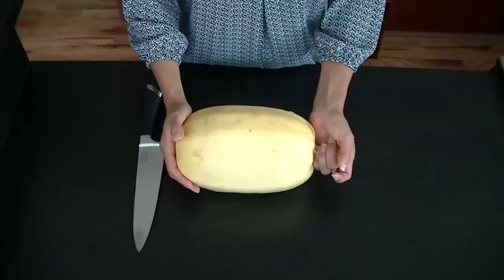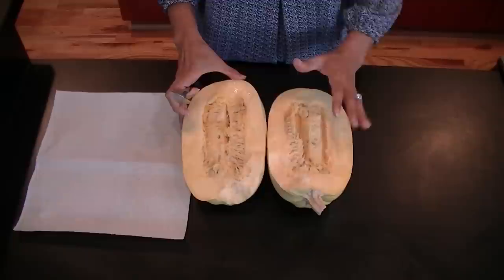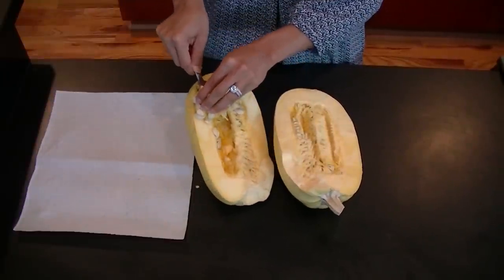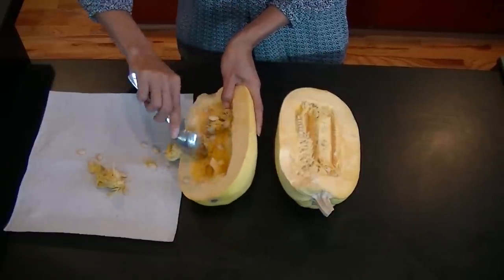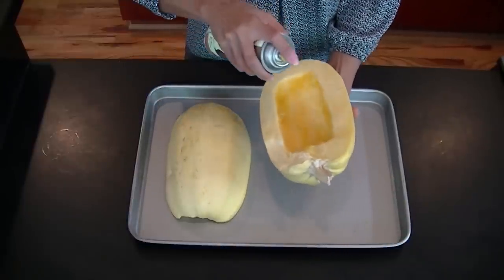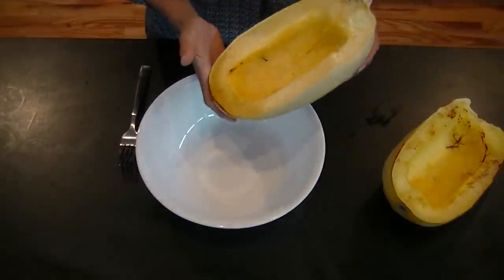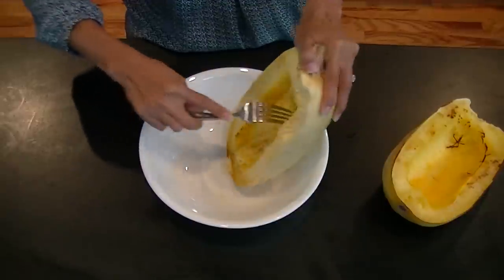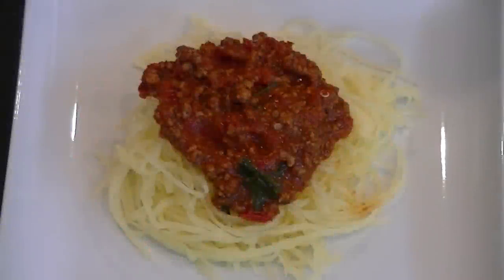How to Make Spaghetti Squash Pasta - HASfit Making Spaghetti Squash Recipes - Recipe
Making spaghetti squash is a simple and a great replacement for traditional pasta. for the recipe's instructions, more videos, free meal plans, and other health tips. for the best free how to make spaghetti squash recipe, how to prepare spaghetti squash recipes, and how to make spaghetti squash pasta.